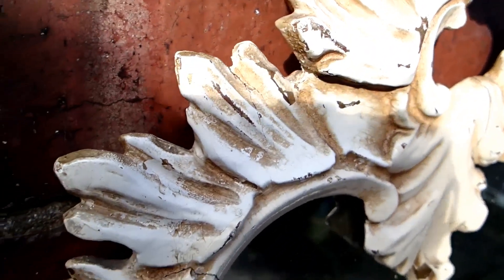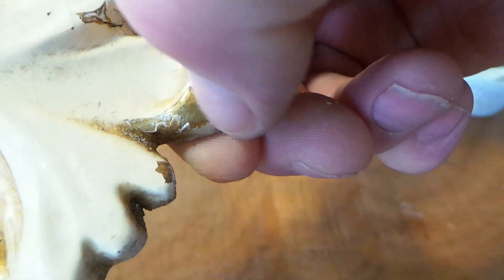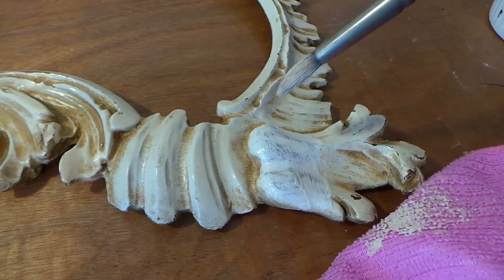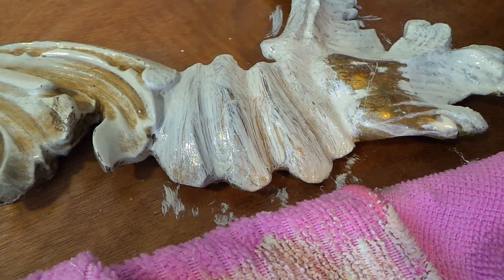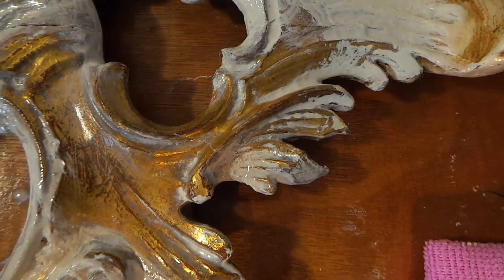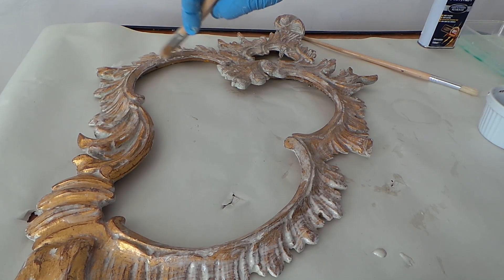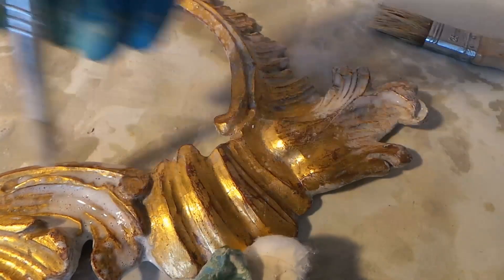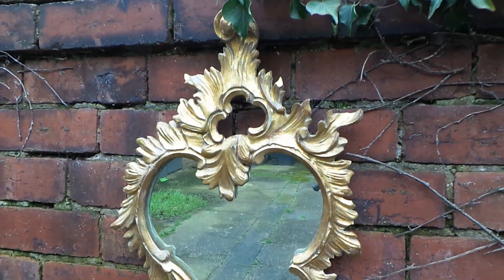Unveiling Hidden Beauty: Stripping Layers of Paint from an Antique Italian Ornate Picture Frame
Unveiling Hidden Beauty: Stripping Layers of Paint from an Antique Italian Ornate Picture Frame Gold leaf  my restoration of an Italian rococo style mirror stripped and upcycled antique centre find.
 stripping the paint from a rococo style mirror frame to restore the gold leaf from under the layers of cream paint.
Using gel paint stripper on a made in Italy wooden mirror, is it gold leaf or gold paint? only one way to find out ,lets get stripping!
Applying the gel to a small test area reveals some stunning intact gold detail
Using a technique where layers of paint are removed before the caustic gel bubbles the surface right back to wood! We apply a layer of  chemical stripper and quickly remove the liquified paint in stages to prevent damage to the gold leaf.
using cotton balls soaked in water to neutralize the gel and remove the paint this is a  slow and painstaking technique but well worth the effort to see amazing results.